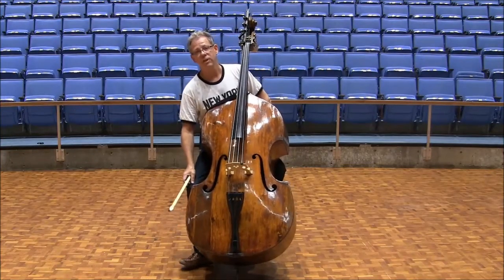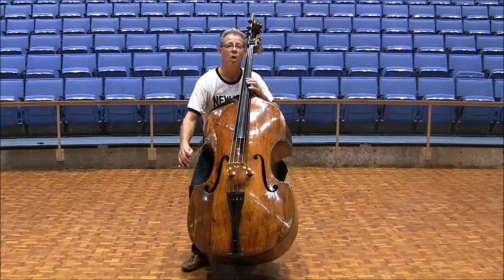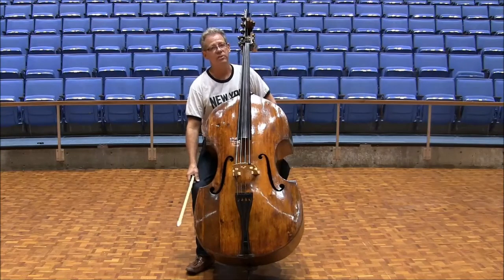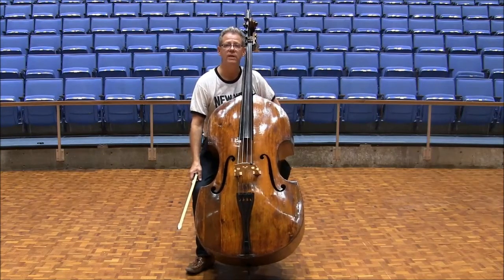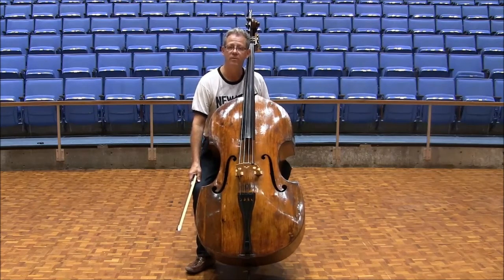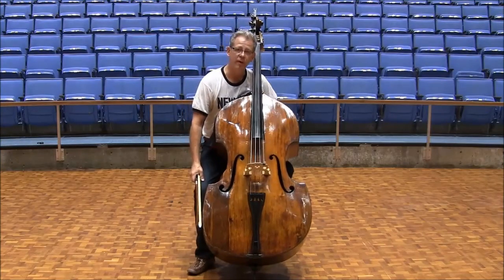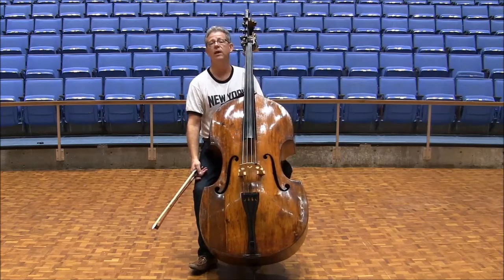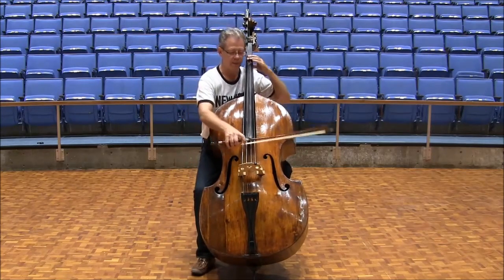Rimsky-Korsakov: Scheherazade - Double Bass Excerpts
An instructional video of Mark Morton demonstrating the Texas All-State Audition Excerpts for Double Bass 2016-17 Rimsky-Korsakov: Scheherazade

Dr. Mark Morton is Associate Professor of Double Bass at Texas Tech University

Dr. Morton is a guest artist at the PRISMA Festival every June

Dr. Morton also teaches at the Music For the Sake of Music Festival